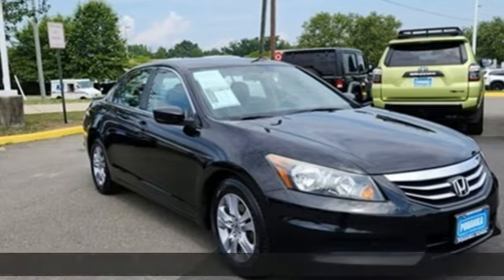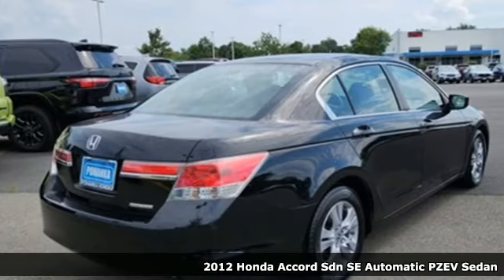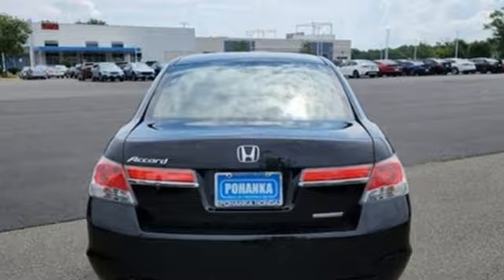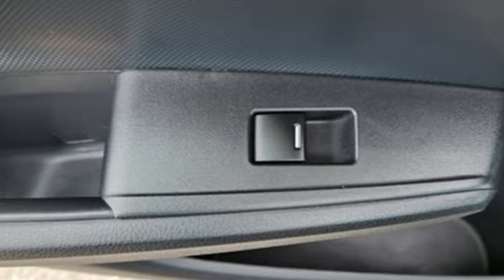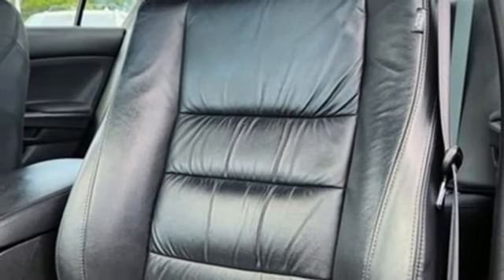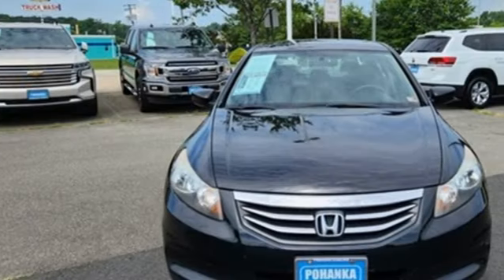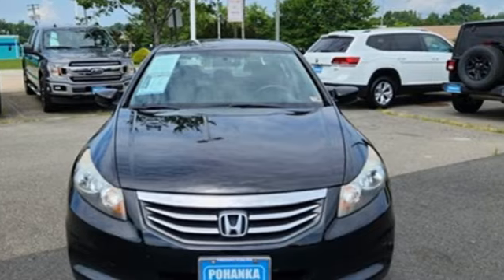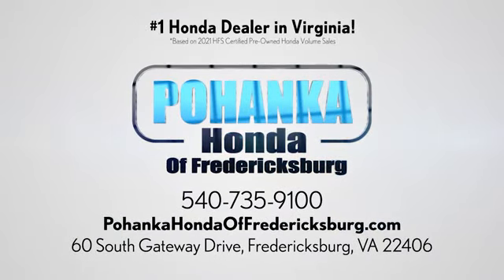Used 2012 Honda Accord Fredericksburg VA Richmond, VA 23H227 - SOLD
Year: 2012
Make: Honda
Model: Accord
Trim: SE
Engine: 2.4L I4 DOHC i-VTEC 16V
Transmission: 5-Speed Automatic with Overdrive
Color: Black
Interior: Black
Mileage: 222727
Stock #: 23H227
VIN: 1HGCP2F67CA103710
CARFAX One-Owner. Clean CARFAX. Black 2012 Honda Accord SE 2.4 Priced below KBB Fair Purchase Price! 2.4 FWD 5-Speed Automatic with Overdrive 2.4L I4 DOHC i-VTEC 16Vbr23/34 City/Highway MPGbrbrbrWe make every effort to provide accurate information but please verify options and price with management before purchasing. All vehicles are subject to prior sale. All financing is subject to approved credit. Dealer installed options are additional. Stock photo colors, options and trim levels may vary. Not responsible for typographical errors. Published prices subject to change without notice to correct errors and omissions or in the event of inventory fluctuations. Vehicle offers/prices & internet price quotes valid for 48 hours from initial posting date, subject to change by dealer/manufacturer without notice. Vehicles may be in transit to dealer. Vehicle photos may not match exact vehicle. Please call to confirm availability status. All prices exclude taxes, title, license, and dealer processing fee of $899.00. NHTSA Government 5-Star Safety Ratings are part of the U.S. Department of Transportationa€TMs New Car Assessment Program Model tested with standard side airbags (SAB). **Based on model year EPA mileage ratings. Use for comparison purposes only. Your mileage will vary depending on driving conditions, how you drive and maintain your vehicle, battery pack age/condition, and other factorS.

Address:
60 South Gateway Drive